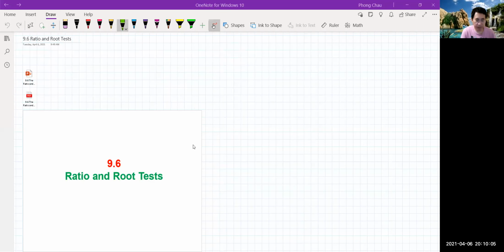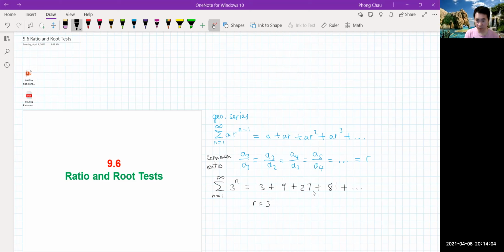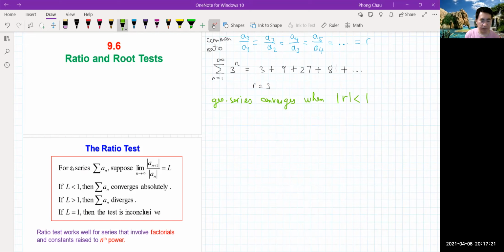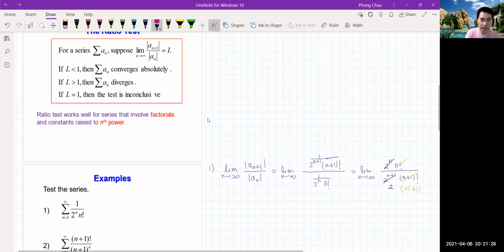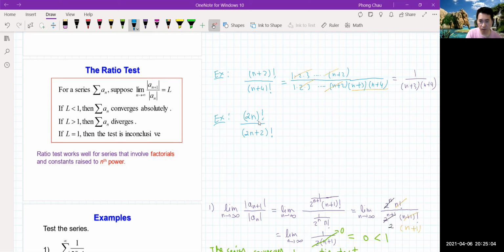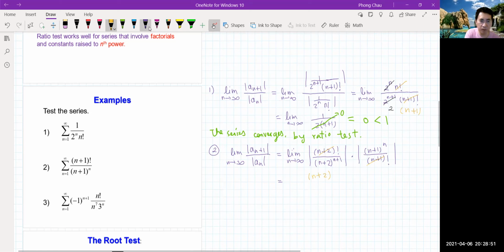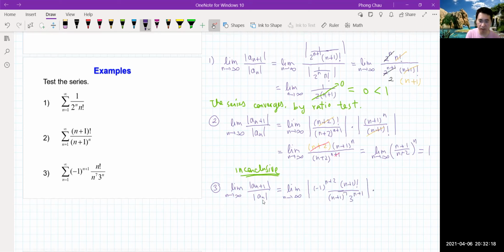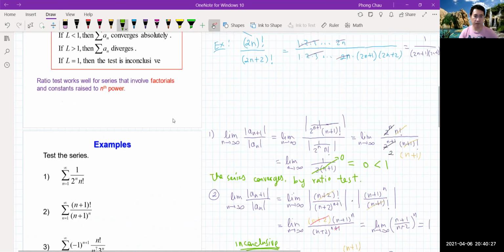9.6 The Ratio and Root Tests Part 1